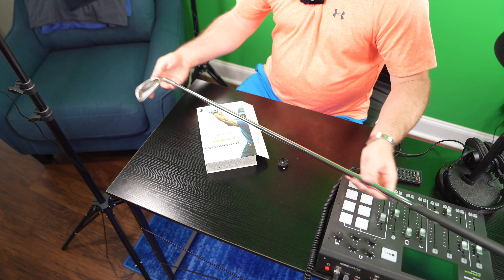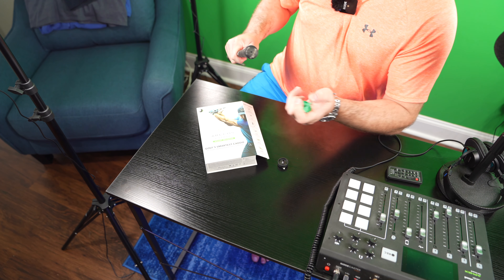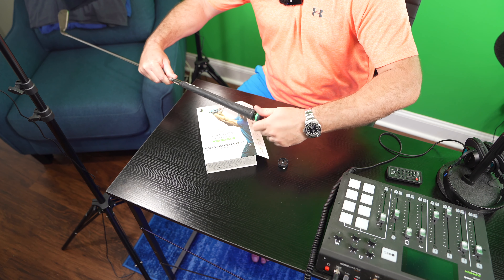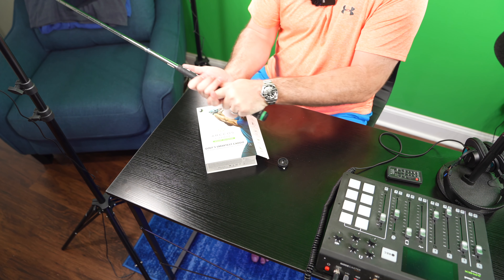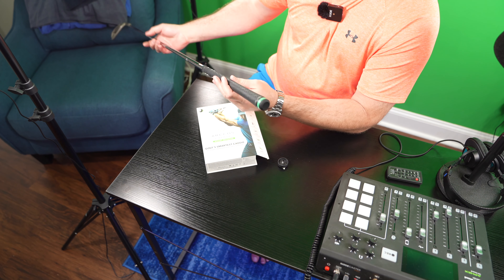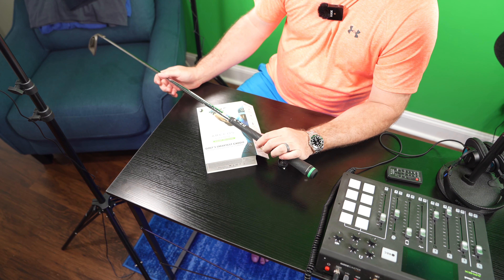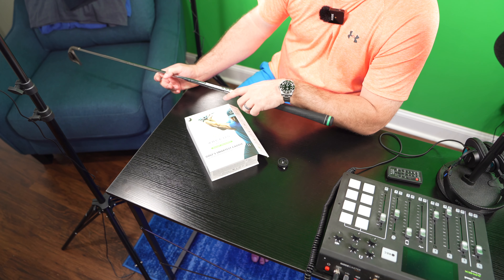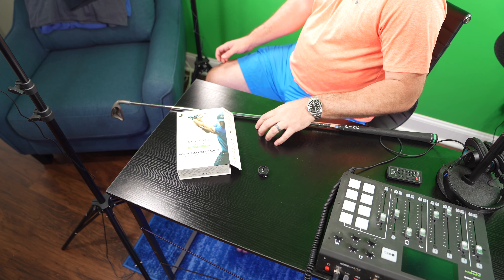Arccos Caddie Smart Sensors Attachment Demonstration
Arccos Caddie Smart Sensors enable one to improve their golf game, without the distractions on the course that many alternative solutions bring. Arccos sensors attach to the grips of golf clubs and know when a club strikes the ball. The Arccos app knows which club was used and keeps track of every stroke on the course. The value add is that this is done automatically, without having to to fumble with a golf app after every shot! Over time, the Arcoss app begins to understand you as a golfer and can provide recommendations! For me, it's great having a tool that can enable me to quickly identify which club to use!